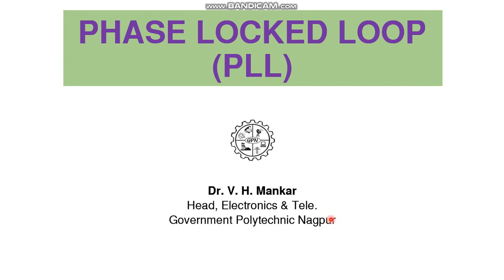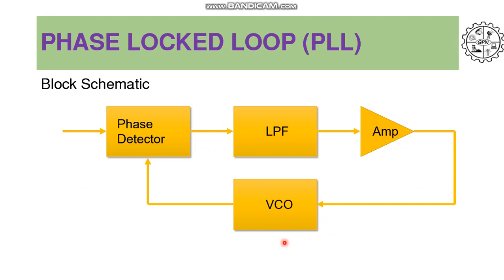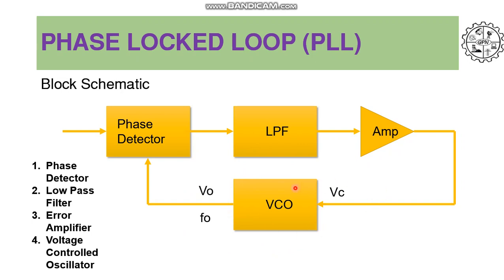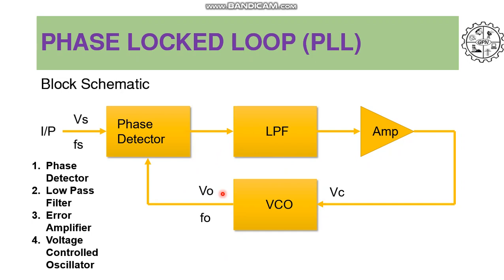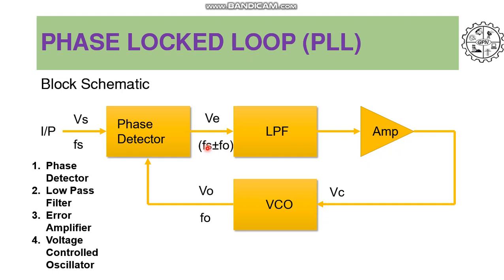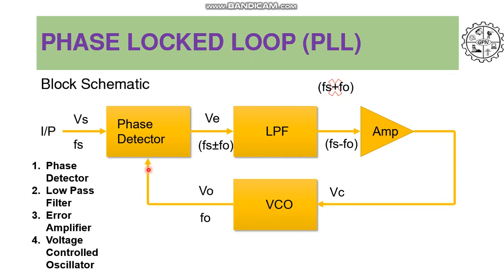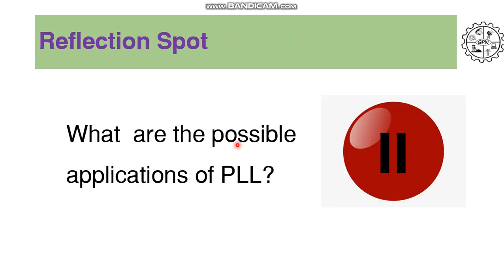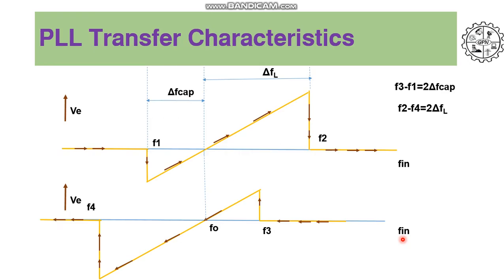Phase Locked Loop | (PLL) | V H Mankar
This video is on topic Phase locked loop. The working of PLL is explained using its Block diagram, Applications and Transfer characteristics are also discussed in the subsequent videos.